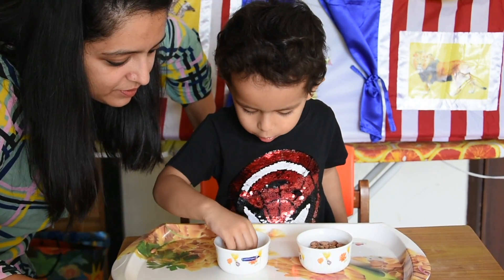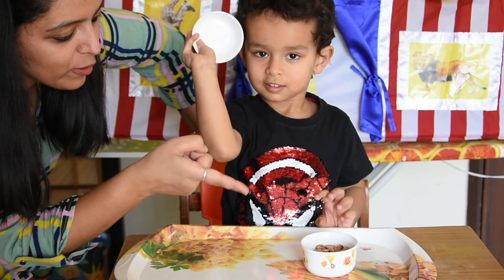Fun Engagement Activity for Learning & Skills | Activity1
♥♥♥CLICK ON "SHOW MORE" TO GET MORE DETAILS AND CONACT INFORMATION♥♥♥

♥♥♥INDIA’S LARGEST ONLINE TOYS & GAMES STORE

BATHING & SKIN CARE PRODUCTS WE USE♥♥♥
1. Johnsons Shampoo
2. SebaMed Shampoo
3. SebaMed Body Wash
4. Johnsons Head to Toe Wash
5. Seba Med Lotion
6. Johnsons Head to Toe Lotion
7. Seba Med Face Cream
8. Banana Boat Sunscreen
9. Seba Med Sunscreen
10. Aquaphor Rash Cream
11. Butt Paste Rash Cream
12. Aveeno Body Wash
13. Aquaphor Rash Cream
14. Butt Paste Rash Cream
15. Baby Wipes

MASSAGE PRODUCTS WE USE♥♥♥
1. Forrest Essential Baby Massage Oil
2. Kama Ayurveda Baby Massage Oil
3. Extra Virgin Coconut Oil
4. Almond Oil

FEEDING PRODUCTS WE USE♥♥♥
1. Feeding Bottle Philips
2. Feeding Bottle Dr. Brown
3. Storage Bottle
4. Medela Breast Pump Manual
5. Medela Breast Pump Electric
6. Dr. Brown Bottle Warmer
7. Philips Bottle Sterilizer
8. Milton Flask
9. Formula Nan-Pro
10. Formula Similac
11. Formula Enfamil
12. Cerelac
13. Philips Avent Sippy Cup (6-9 Months)
14. Philips Avent Sippy Cup (9-12 Months)
15. Munchkin Miracle 360 Degree Cup

SWADDLES & BLANKETS WE USE♥♥♥
1. Aden & Anais Swaddle 1
2. Carter Swaddle 1
3. Aden & Anais Dream Blanket 1

KABIR’S TOYS♥♥♥
1. Baby Rocker Fisher Price
2. Baby Play Gym
3. Musical Star Projector
4. Sophie Teether Toy
5. Musical Play Gym
6. Dancing Duck
7. Fisher Price Bead Ball
8. Hamleys Balls Set
9. Baby Jumparoo
10. Ball Zone
11. Baby Walker
12. Chicco Sit & Ride Train
13. Wooden Activity Triangle
14. Basketball & Football
15. Baby Slider
16. Bowling Set
17. Alexa
18. Essential Flashcards
19. BasketBall Hoop
20. Building Blocks
21. Remote Control Car

OTHER PRODUCTS WE USE♥♥♥
1. Kabir’s high Chair
2. Clothes Detergent
3. Kabir’s Stroller
4. Kabir’s Thermometer
5. Kabir’s Diaper Bag
6. Kabir’s Toothpaste
7. Kabir’s Toothbrush

COOKING PRODUCTS WE USE♥♥♥
1. Morphy Richards Hand Blender
2. Maple Syrup For Pancake

♥♥♥ Through this channel we wish to capture KABIR’s Precious Little Steps, Share & Cherish the Wonderful Memories for times to come. Come join us in this journey as we see KABIR grow from a Newborn, to a Toddler and Beyond. We will bring you Lots of Great Videos, Vlogs, Reviews and much more exciting Content in this Channel. The Love & Support of our "MOMCOM INDIA" viewers has Encouraged us to extend our Horizon Beyond Parenting. Don't forget to Shower him all your Love & Blessings along the way. ♥♥♥